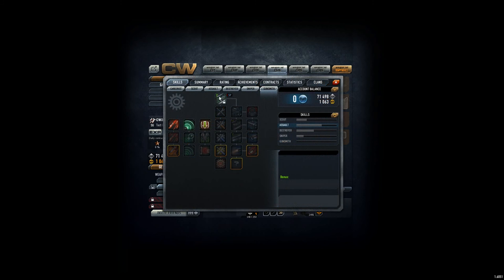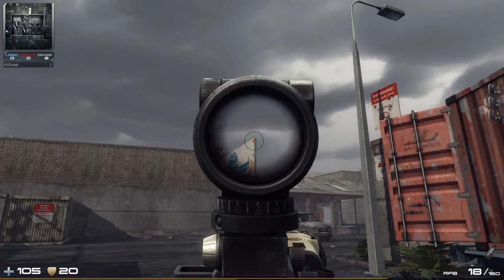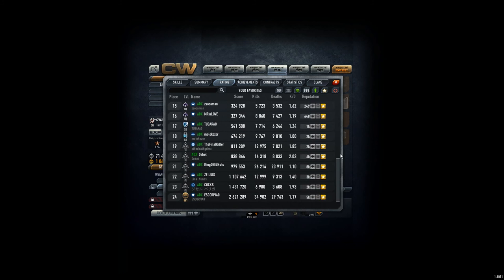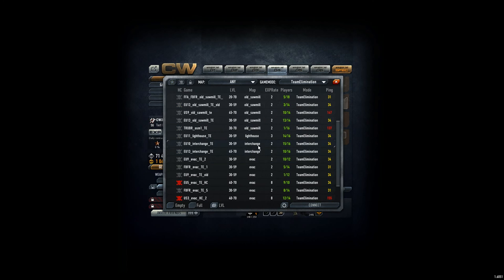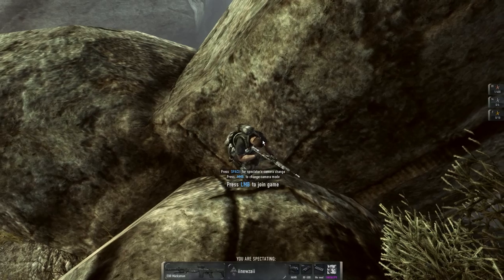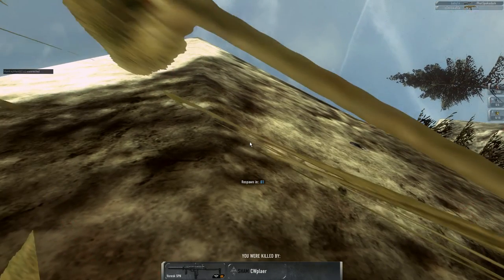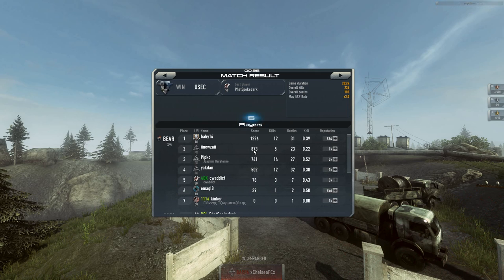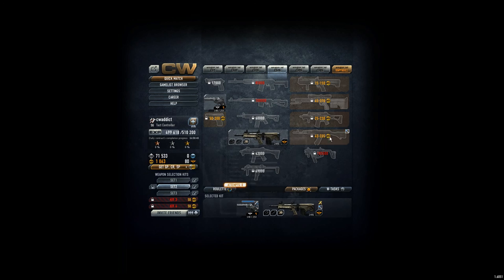Contract Wars Career 223: Playing with 20 % less recoil (Sniper Skill)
Thanks to Mrinlove who pointed out that I do not see a difference playing a hardcore map I just tried it again, no hardcore this time... I do not know, is there a difference or not!?

Fighting in maps:
- Lighthouse

Weapons used within the game:
- RFB carbine modded
- EFD grenade